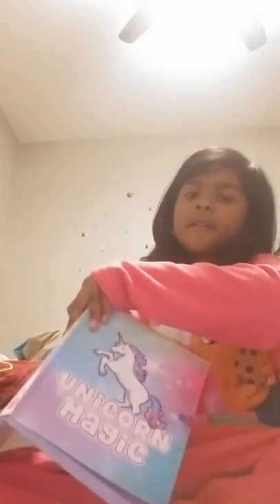January 8, 2020